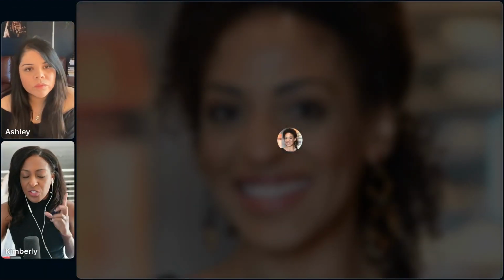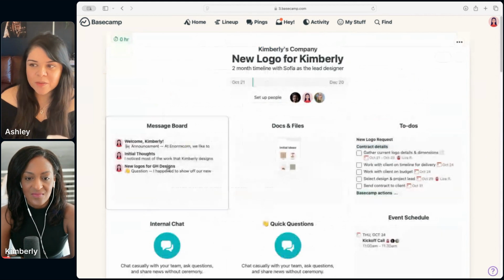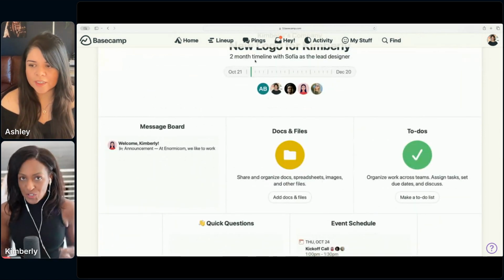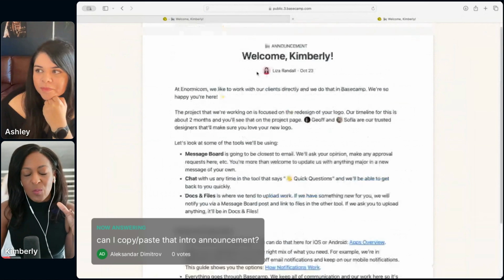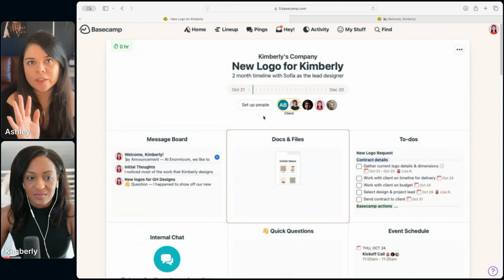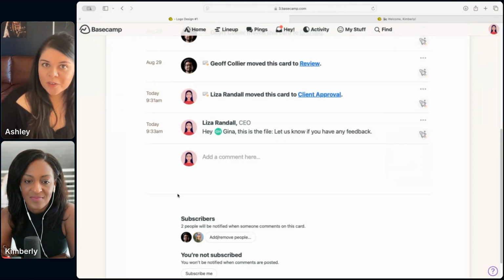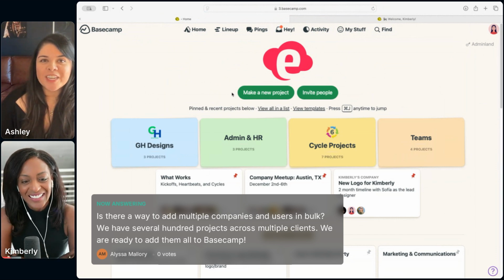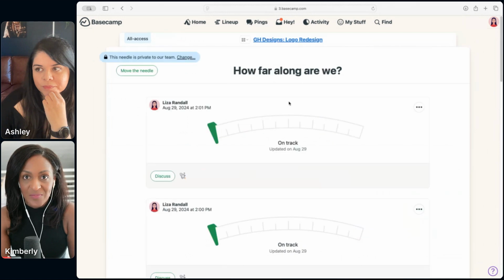Using Basecamp with Clients | Basecamp Office Hours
In this Basecamp Office Hours session (recorded live on October 23, 2024), Kimberly from the 37signals Product Team and Ashley from Customer Support walk through working with clients in Basecamp. They also answer customer questions live during the webinar.

Timestamps:

00:00 – Welcome
02:12 - The "client" terminology
02:55 - Housekeeping for the live session
04:15 - Ashley from the Customer Support team
05:15 - What clients can and can't do in Basecamp
07:33 - Setting up your project before adding a client
09:28 - Turning on client access in a project
11:01 - Adding a client to your Basecamp account and adding a client to a project
13:00 - Working with multiple clients from different companies in a single project
14:35 - What the client sees when accessing a project
16:36 - Best practices for onboarding clients
19:20 - How to decide who should be a client vs. collaborator
20:18 - Using public links to share access with someone outside of Basecamp
22:06 - Options for client approvals in Basecamp (Message Boards, To-Dos)
23:55 - Can I add clients to a template?
25:15 - Can clients see the other people on the project?
26:42 - Additional onboarding best practices with clients
28:40 - Using the Card Table for client approvals
32:10 - Using Docs & Files for client approvals
33:24 - How should you categorize interns, as employees or clients?
34:20 - Suggestions for dividing out client projects
36:58 - Adding clients in bulk to projects
38:30 - Can you turn off client access after it's been turned on?
39:30 - Basecamp browser vs. desktop app
41:00 - Using Card Table as a CRM
42:38 - The Basecamp Community
43:25 - Wrap-up